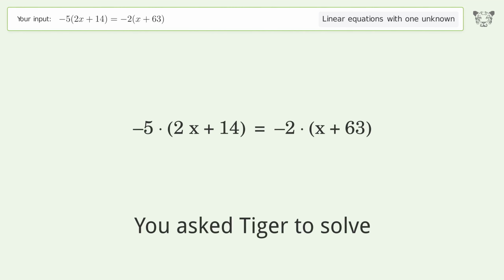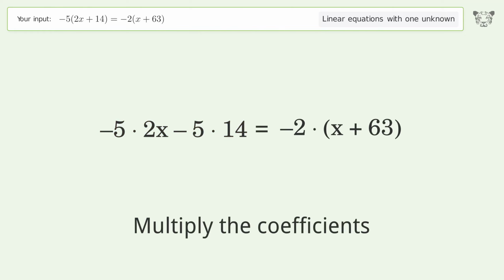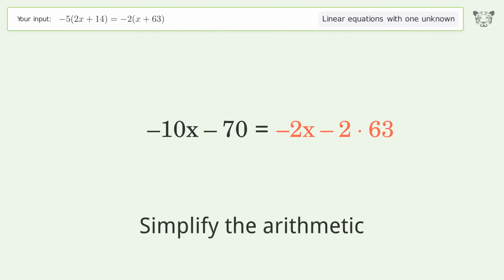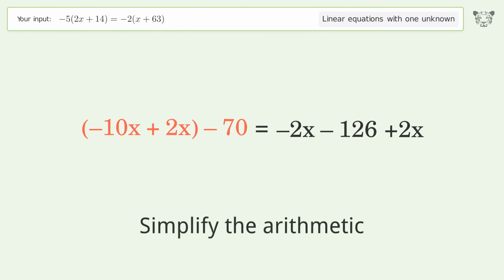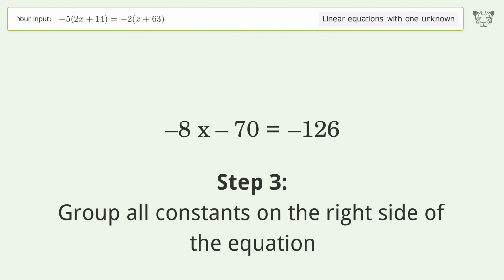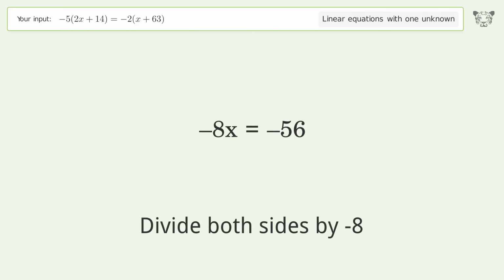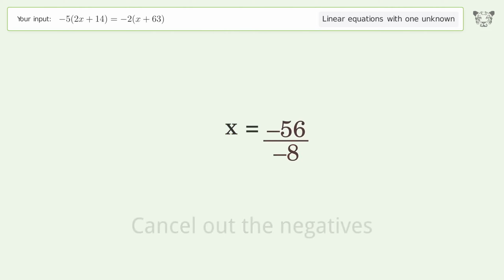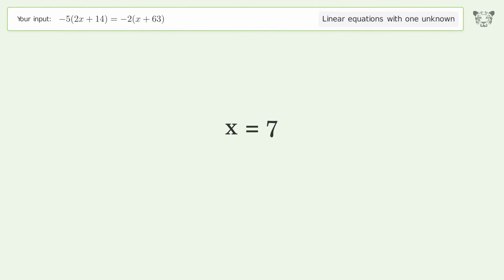Solve -5(2x+14)=-2(x+63): Linear Equation Video Solution | Tiger Algebra